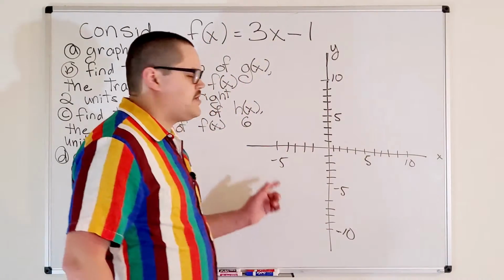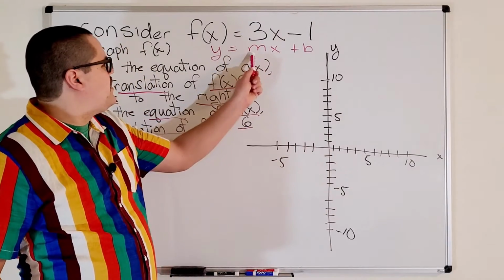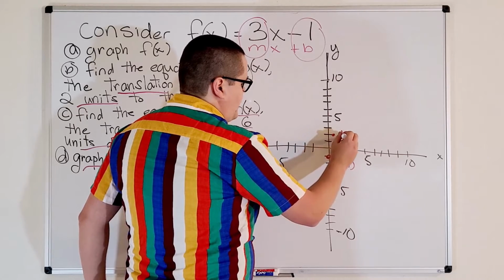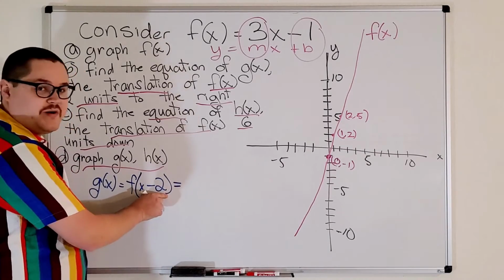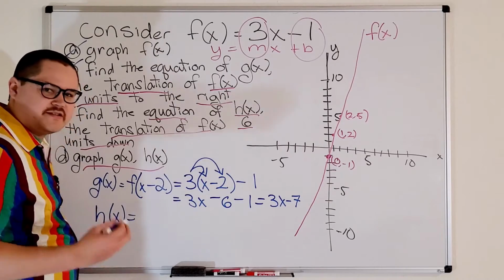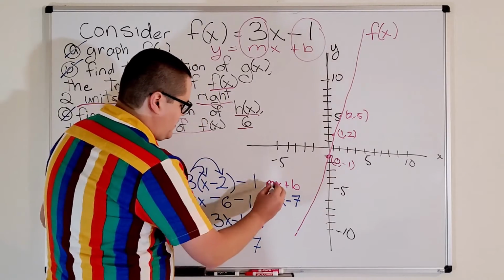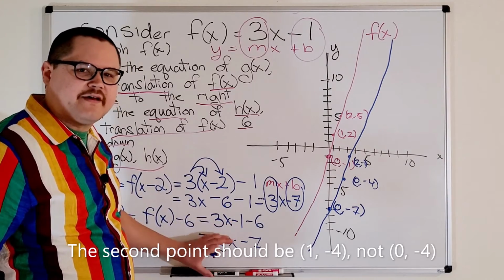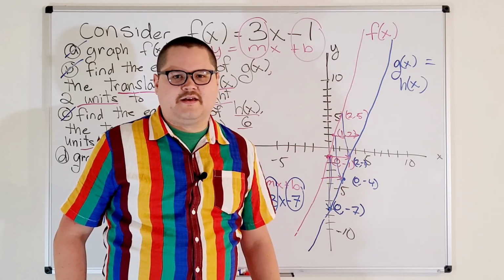Translation of Linear Functions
Can a function be simultaneously a vertical and a horizontal translation of another function? Find out in this fast-paced and exciting new video from Logarithm John!